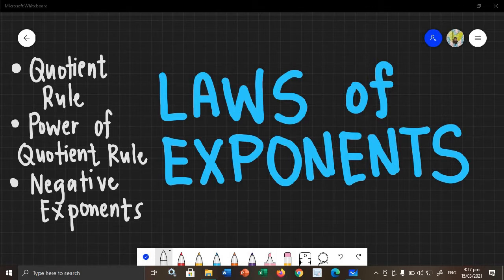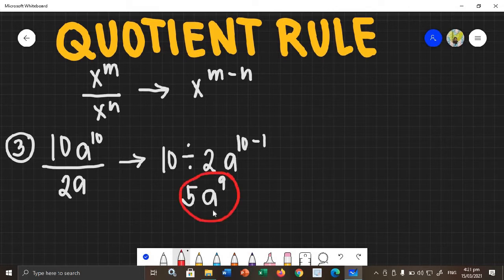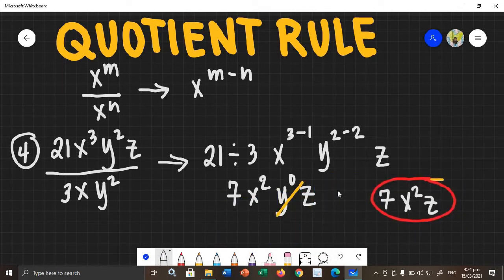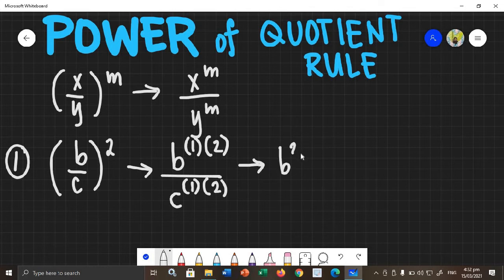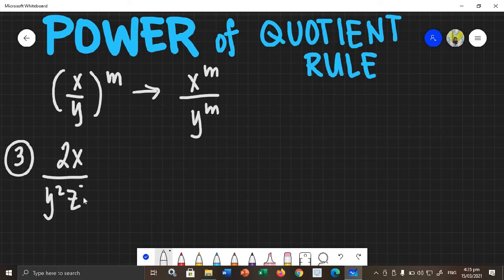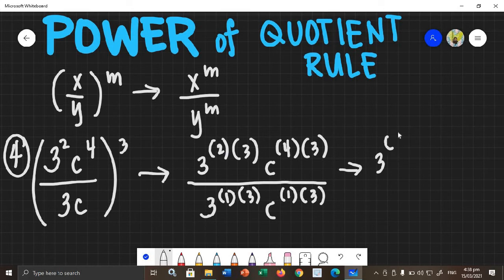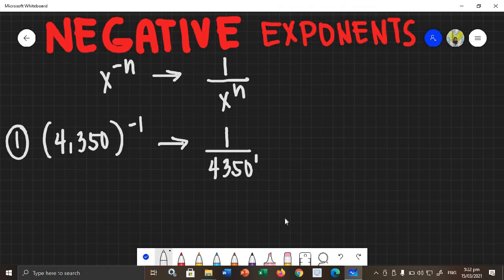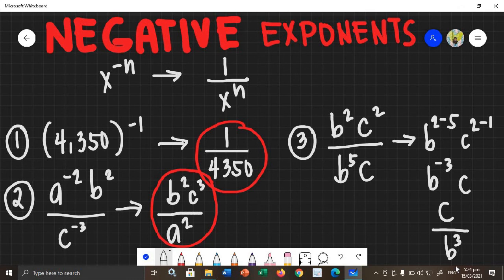Grade 7│LESSON 23.5: Laws of Exponents (Quotient Rule, Power of Quotient Rule, Negative Exponents)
Hi! For this video, you will learn about laws of exponents specifically the quotient rule, power of quotient rule and negative exponents. Thanks and see you on my next video :)